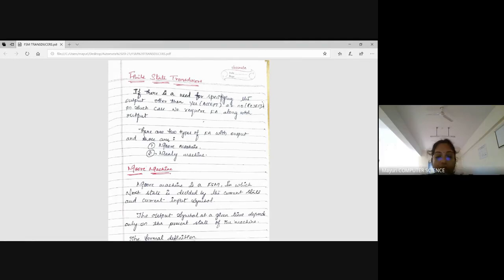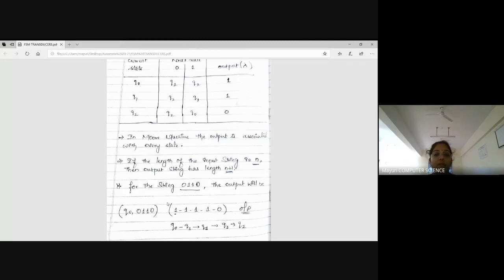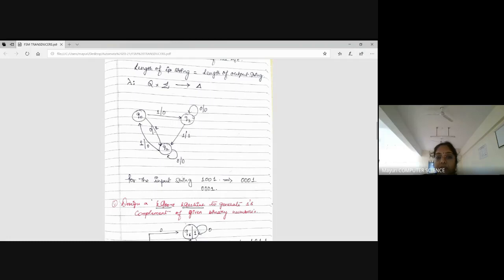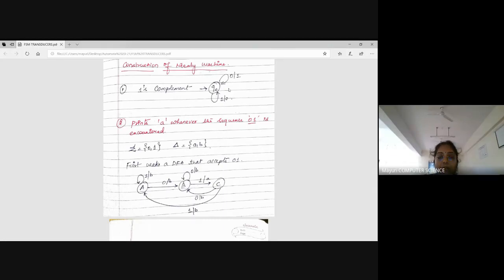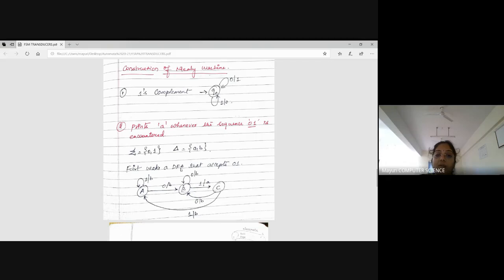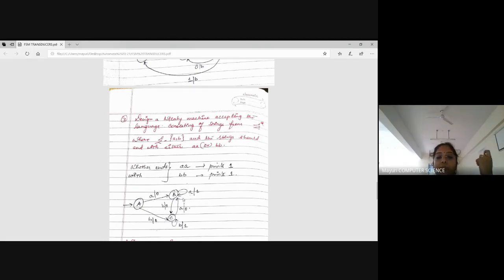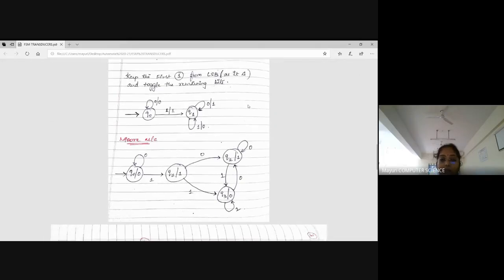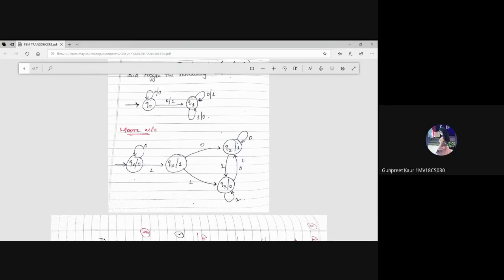18CS54 MODULE1 CLASS17 2020 09 30 at 00 33 GMT 7